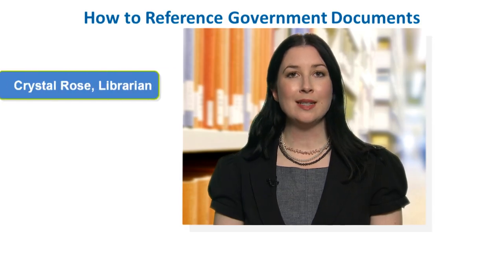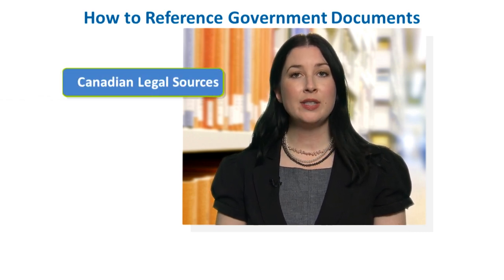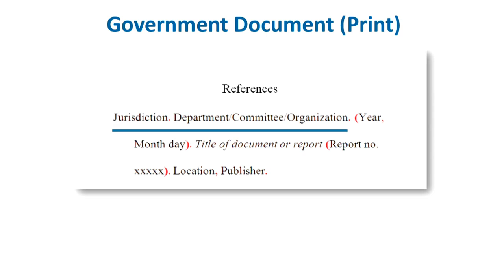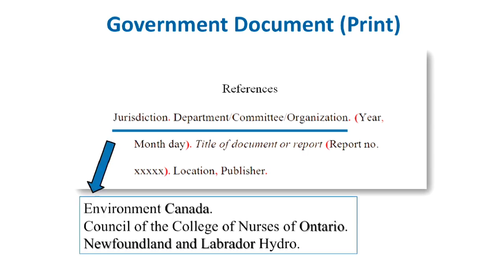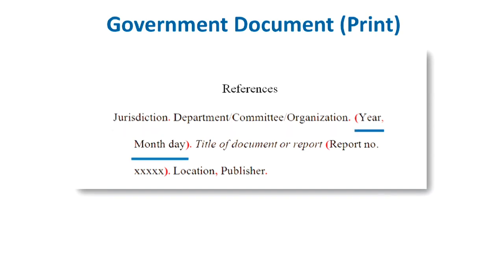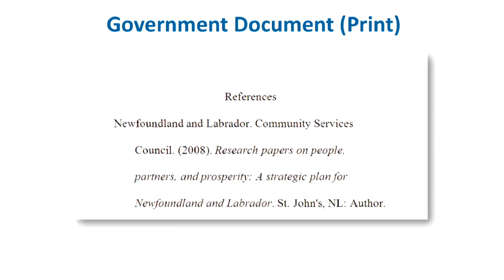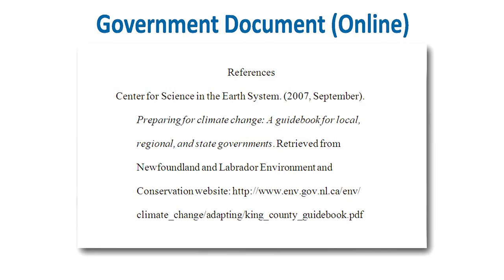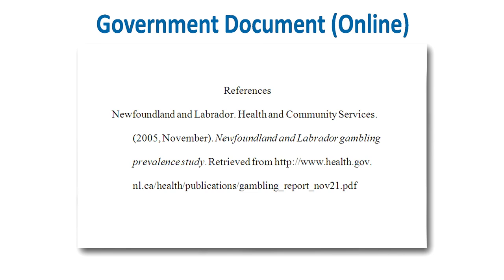APA Style Reference List: How to Reference Canadian Government Documents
Memorial University Libraries combined the applicable APA Style guidelines (6th edition) with the Canadian Guide to Uniform Legal Citation (7th edition) to create our recommendations for citing Canadian government documents. This video explains how to include Canadian government documents, both print (0:50) and online (2:36), in your Reference List.